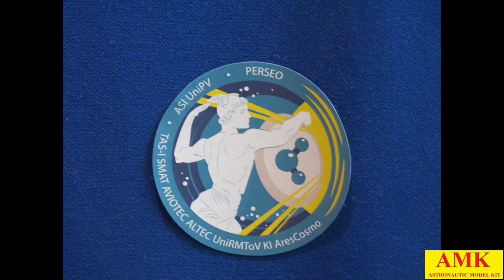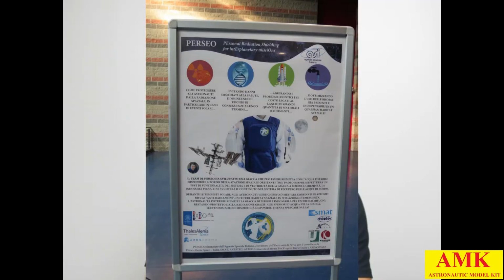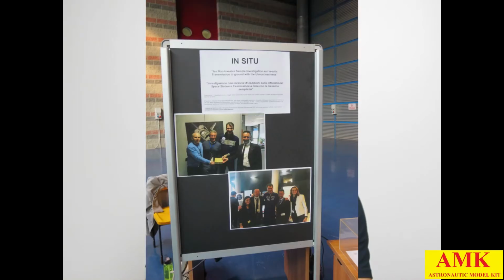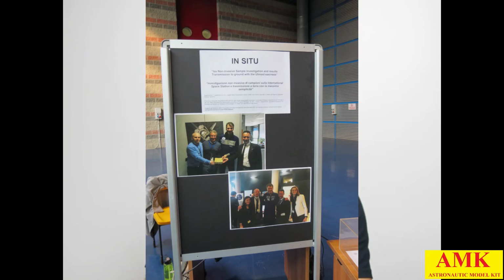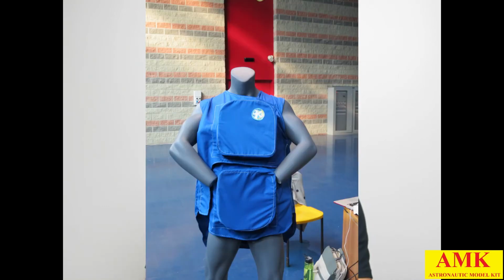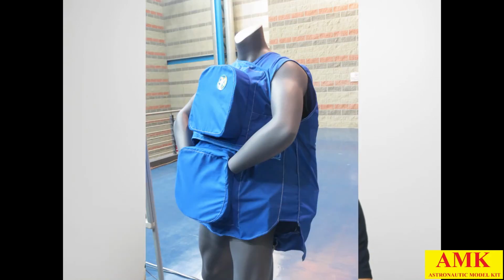5°VIDEO. MODEL EXHIBITION: "THE SPACE BETWEEN SCIENCE AND SCIENCE FICTION".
With this video, we end the long marathon concerning the modeling exhibition: “The space between science and science fiction”.